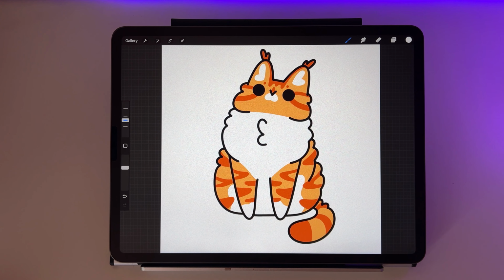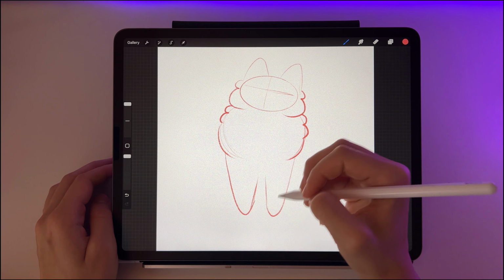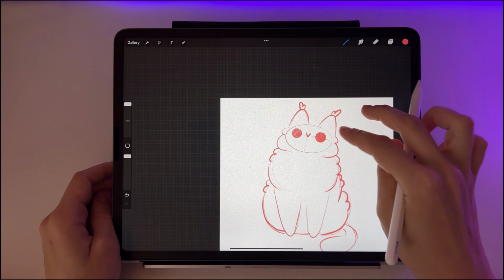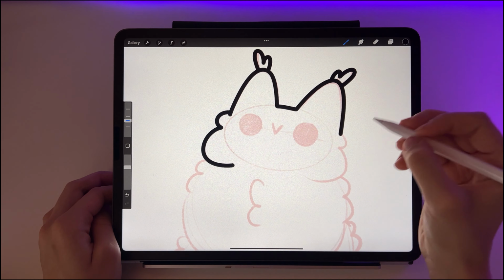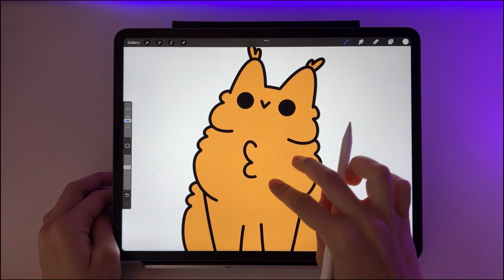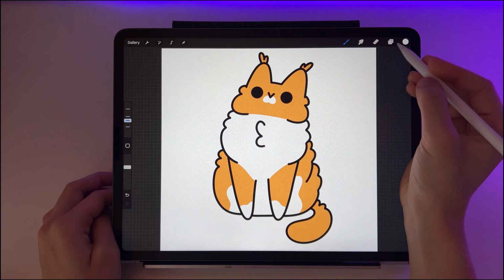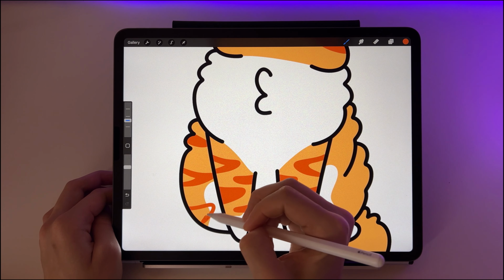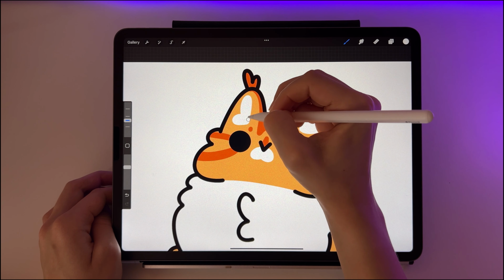How to Draw a Cute Cat | Easy Procreate Tutorial for Beginners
Learn how to draw a cute orange cat sitting down step by step. This tutorial can be done in any digital art drawing software, but I focus on easy Procreate tutorials for beginners, kids and adults! Follow along and you'll learn how to draw this cute cartoon cat very quickly.

• 12.9-inch iPad Pro 2020
• Procreate